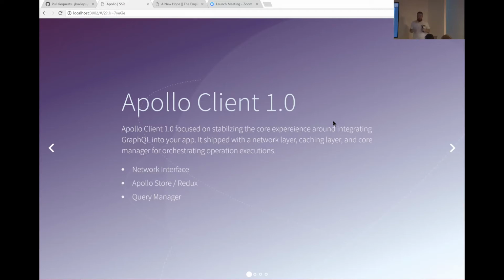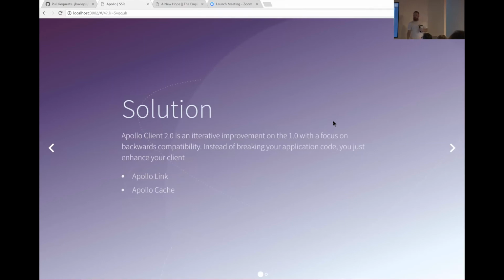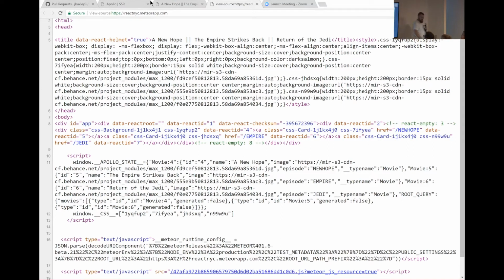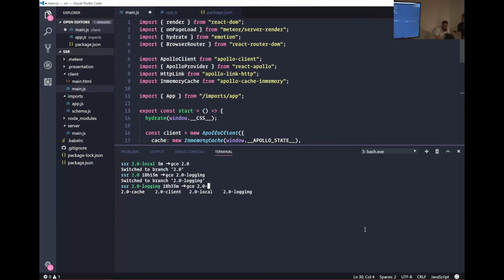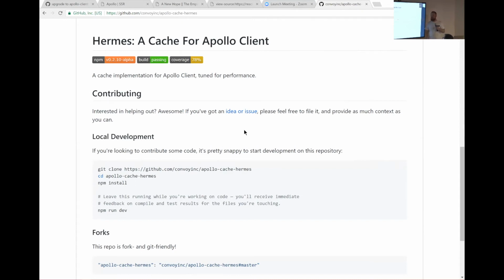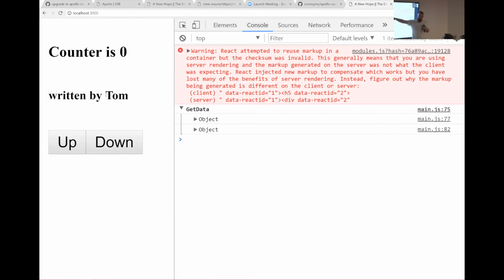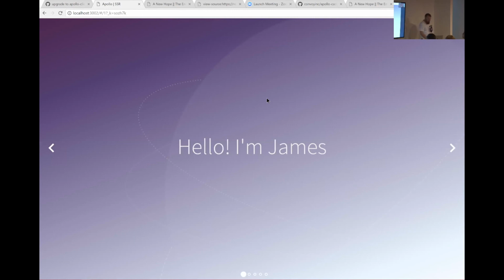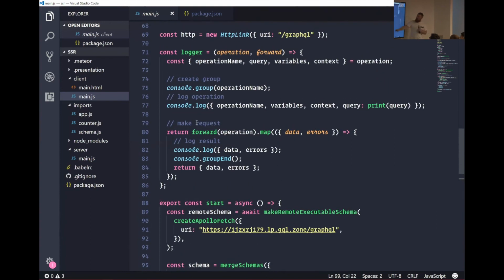Apollo Client 2.0 - James Baxley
James Baxley reveals Apollo Client 2.0 showcasing features like retrying requests and offline support via Apollo Link